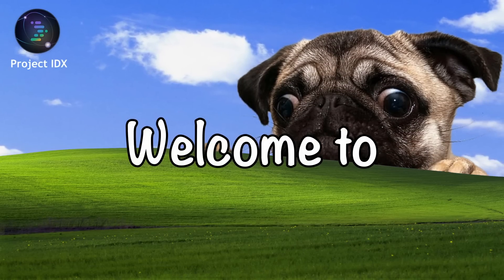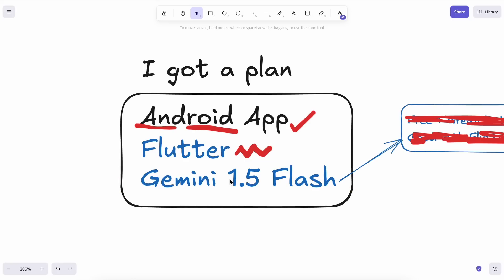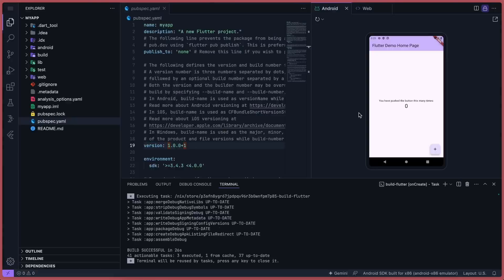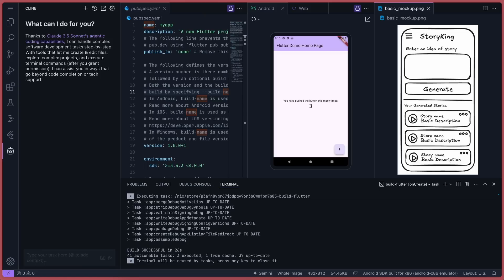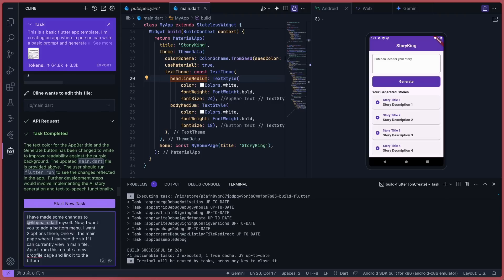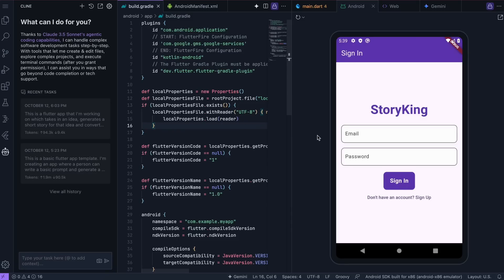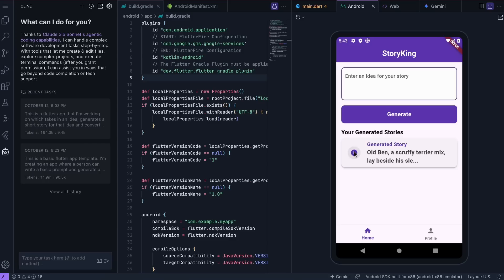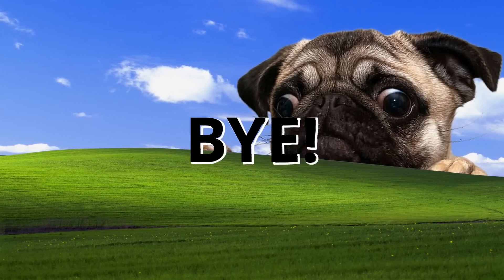Project IDX + Flutter + Cline + Firebase: I MADE This APP for FREE! (with AI)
In this video, I'll be telling you that how you can create an Flutter Mobile App for FREE with AI. I'll be creating an Audiobook Story Generator App. I'll be using Gemini 1.5 Flash & Project IDX Code Assist to Generate the Code. For the Backend, I'll be using Firebase & For TTS within the App I'll be using ElevenLabs API. I'll be using Project IDX, Flutter, Cline & Firebase for this project. We'll create a Full-Stack Mobile App that works on iOS & Android with just AI. This is like a Text-To-App Tutorial for Creating Apps with AI.

Key Takeaways:

🚀 Unlock AI Power with Project IDX: Dive into the incredible capabilities of Project IDX, perfect for building mobile apps with ease using AI-powered tools like Gemini 1.5 Flash.

📱 Flutter + Gemini = Mobile App Masterpiece: Leverage Flutter's cross-platform abilities combined with Gemini for smooth and efficient app development. Get started today with this powerful combo!

⚡ Build Fast, Build Smart: Save hours on coding by using Gemini Flash for rapid story generation and powerful AI capabilities, making app creation seamless and efficient.

🎤 Add Audio with ElevenLabs API: Generate not just stories, but also audio versions with the ElevenLabs API—perfect for creating immersive experiences within your app!

🔒 Secure Apps with Firebase: Enhance your app with Firebase authentication, offering a simple yet secure way for users to log in and interact with your app safely.

🌟 Customize and Scale Easily: Whether you're using Gemini or other models, the flexibility of Project IDX allows you to customize your app with ease—build smarter and faster than ever before.

💡 AI-Powered App Development: Learn how to use AI coding assistants like Cline to create fully functioning apps in a fraction of the time, making development accessible to everyone!

Timestamps:

00:00 - Introduction
00:10 - About Project IDX
01:11 - Planning (IDX, Flutter, Cline, Firebase)
03:39 - Creating the App
09:17 - Final Flutter App that I created with AI
12:42 - Ending